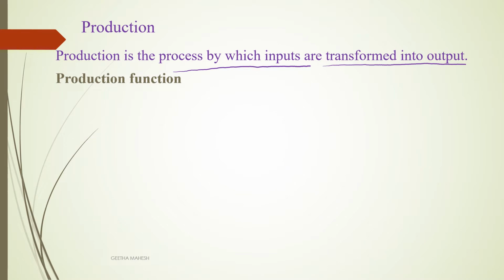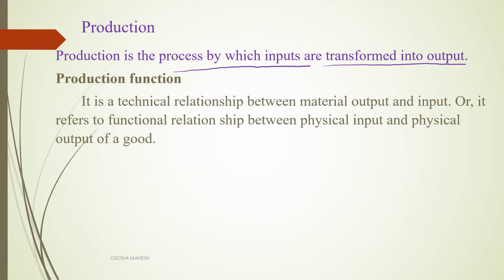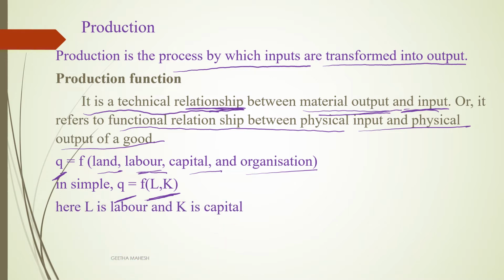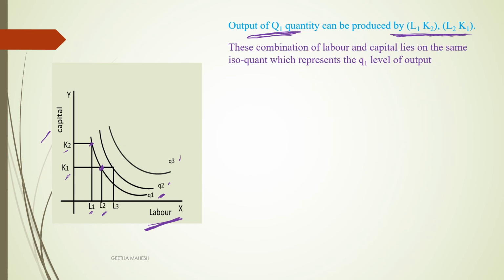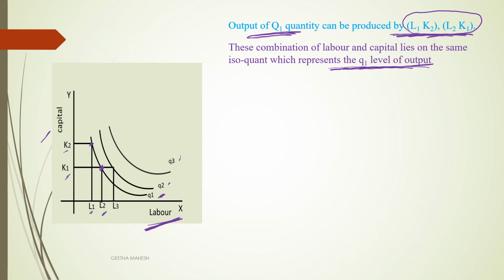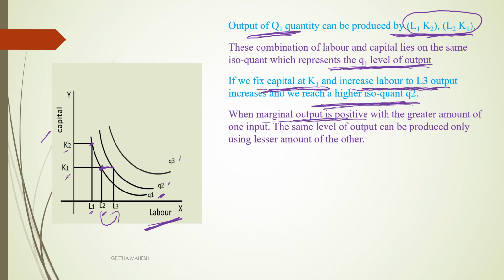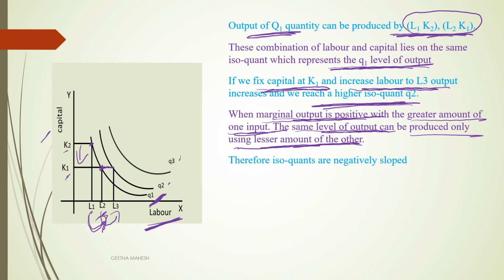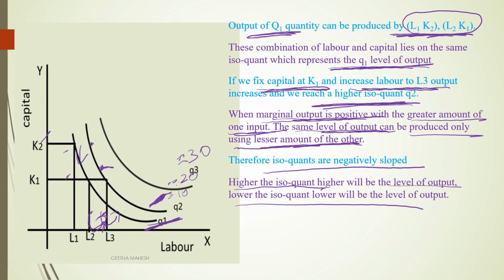Iso Quants/II PUC/CBSE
NCERT/Micro economics